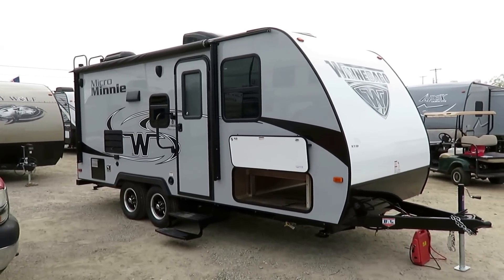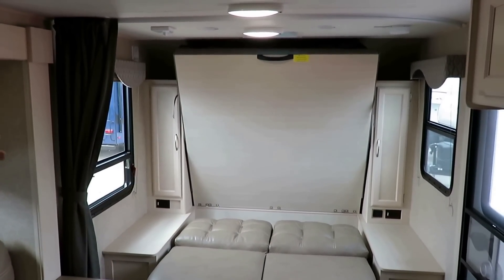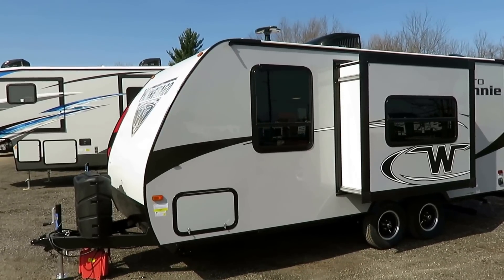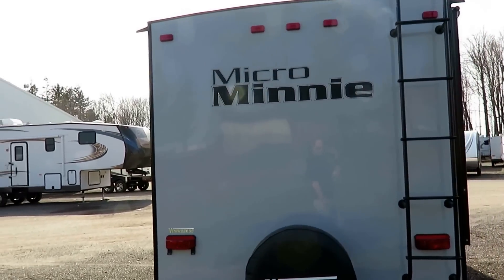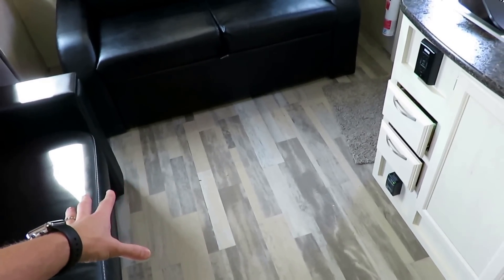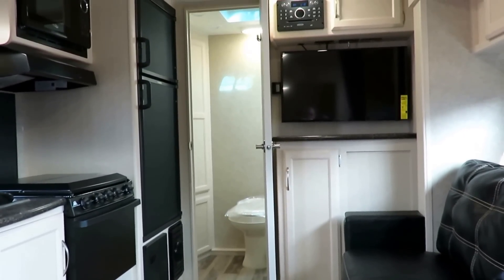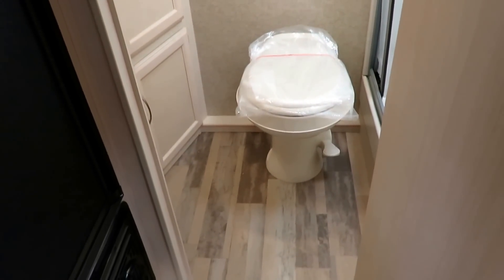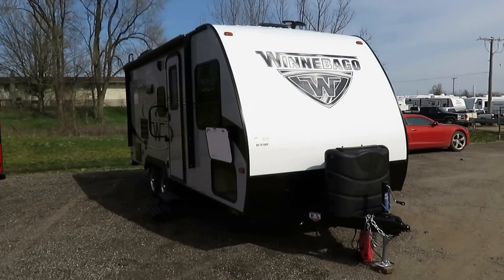(SOLD) UPDATED 2018 Winnebago 2106DS Micro Minnie Couple's Ultralite with Best-Ever-Murphy Bed